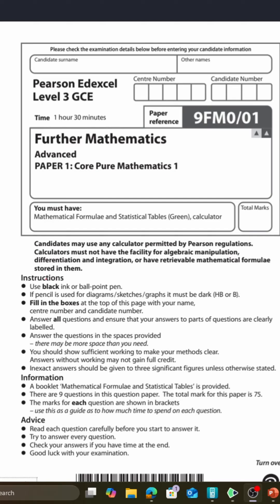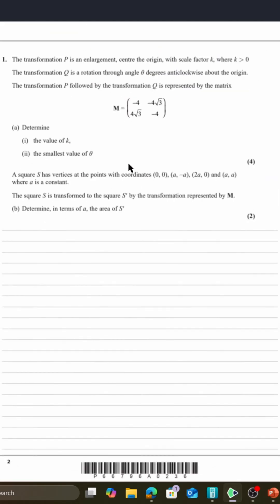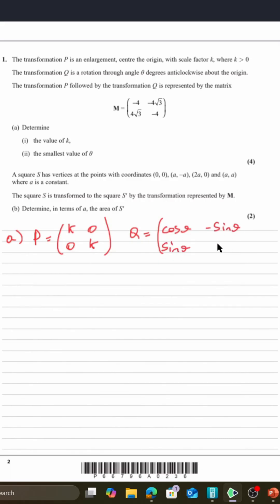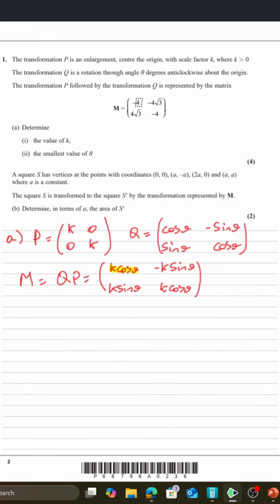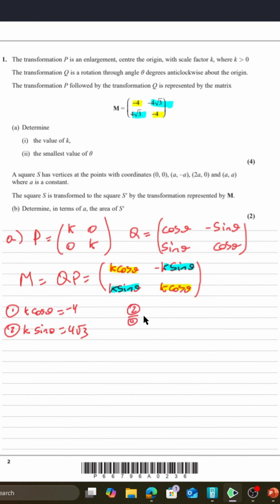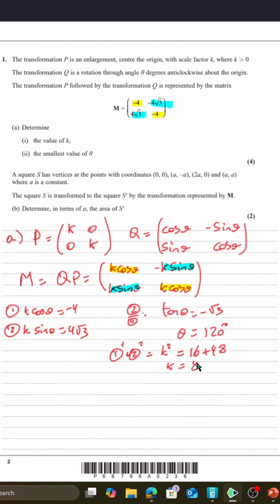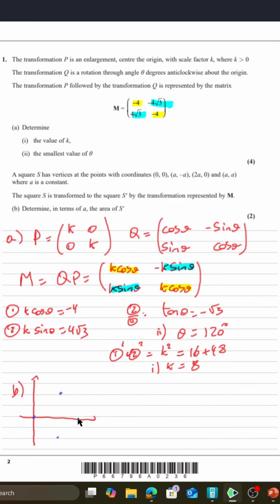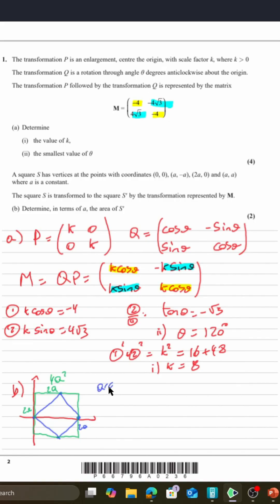Are You Ready For Core Pure 1? | Further Maths Matrix Transformations